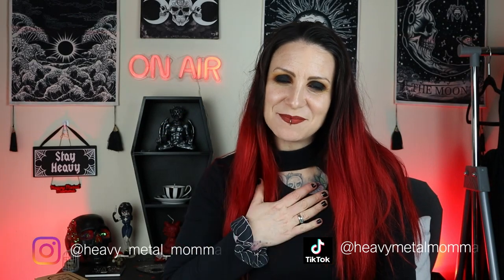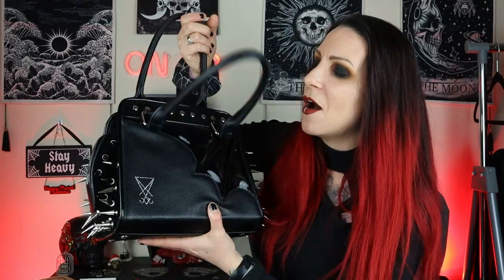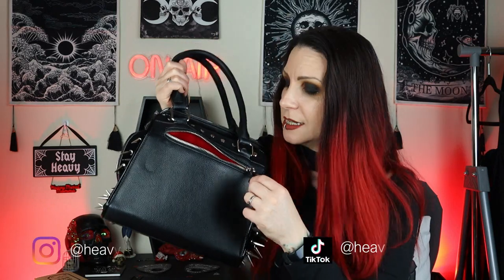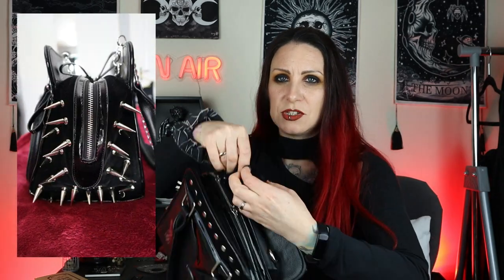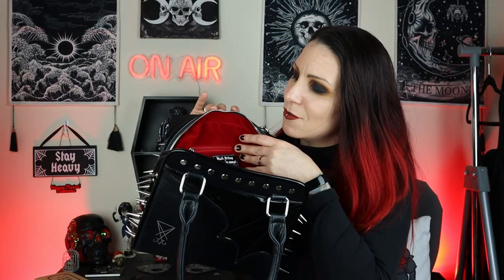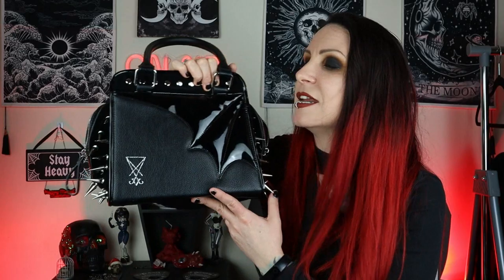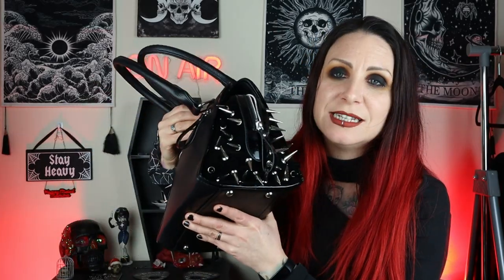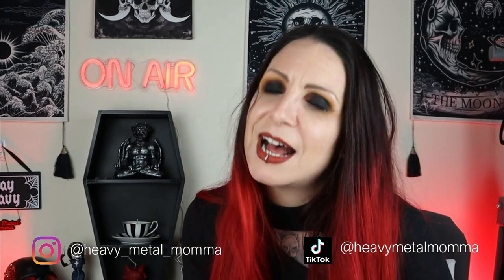BLACK FRIDAY BAG & WALLET BY AVELINA DE-MORAY REVIEW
Black Friday Handbag & Wallet by Avelina De-Moray review
Avelina De-Moray & Black Friday created a stunning handbag & matching wallet, here is my in depth review. This beautiful gothic handbag with bat wing inspired details spikes & (in my case) stunning red velvet lining is the perfect elegant goth handbag.

Video Timestamps -
00:00 – 01:10 Introduction
01:10 -  03:49 The materials
03:49 – 05:17 External features
05:17 – 06:39 The strap
06:39 – 10:17  Internal features
10:17 – 12:09 Wallet review
12:09 – 14:43 Quality & affordability
14:43 – 15:28 Other Designs & products
15:28 - Outro

Facebook Groups -

Heavy Metal Momma Teacup Logo designed by VioletMoth
Spotlight Logo created by Suitably Sinister